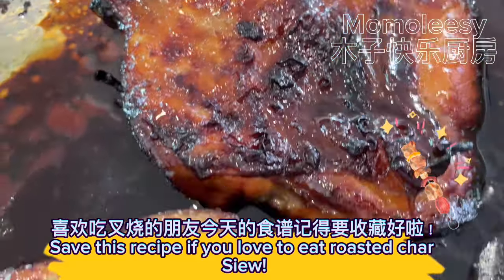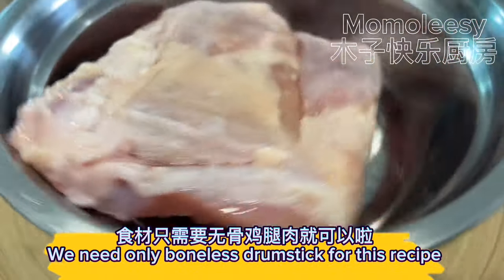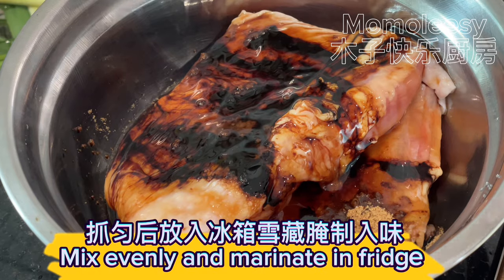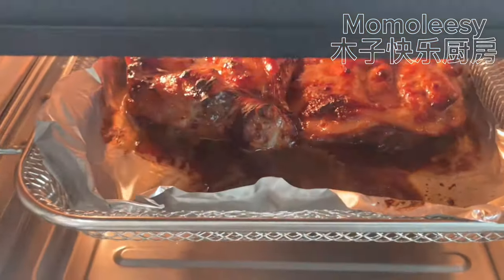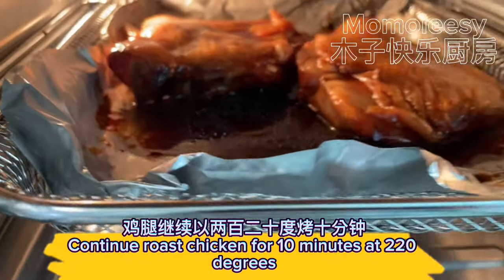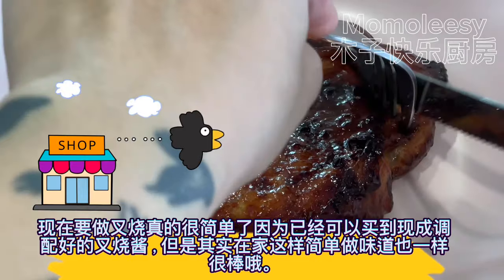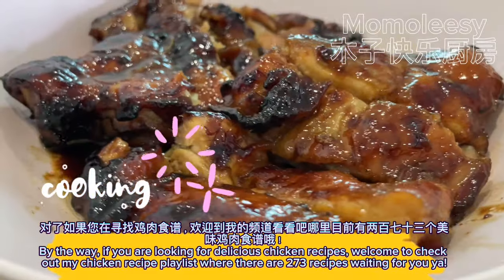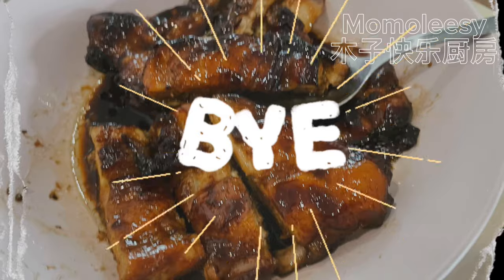【ENG】 Delicious Chicken Char Siew is so delicious, we finished in no time!